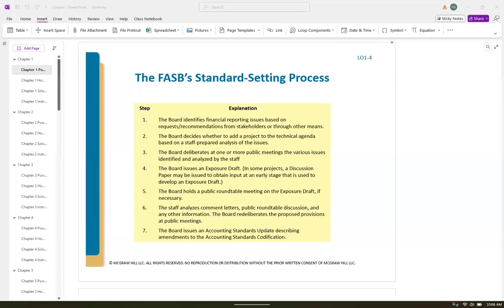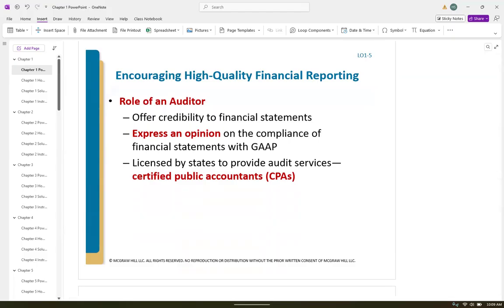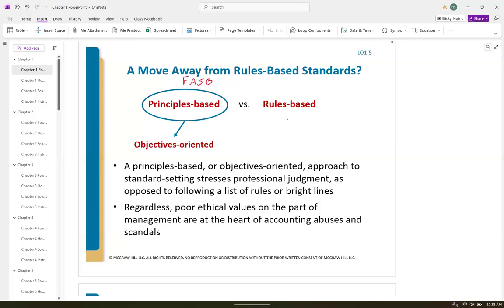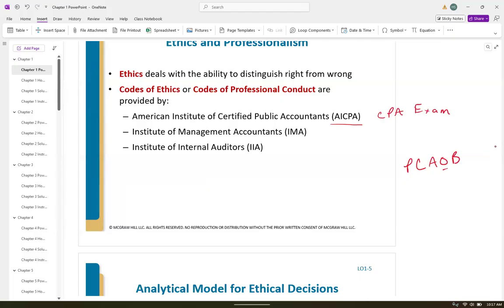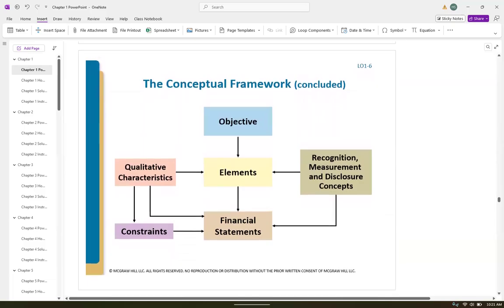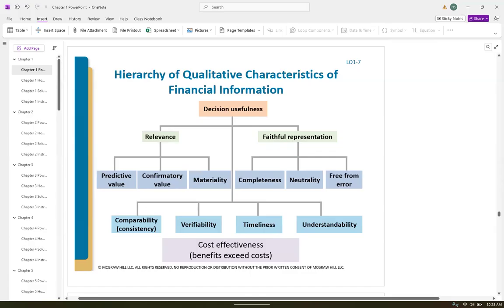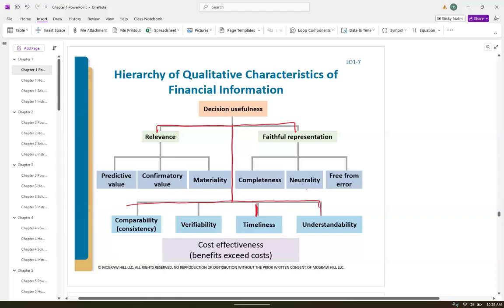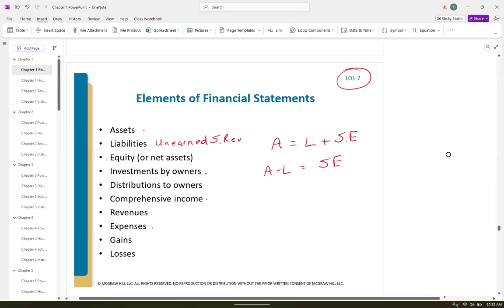Intermediate Accounting I Chapter 1 C